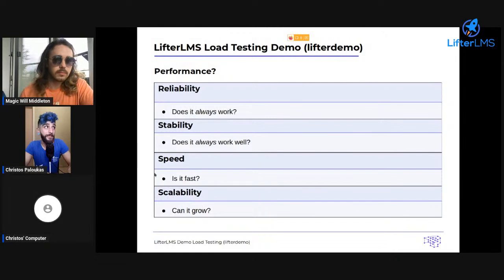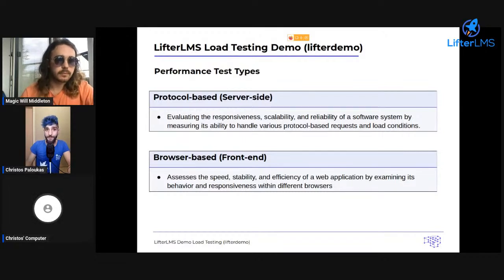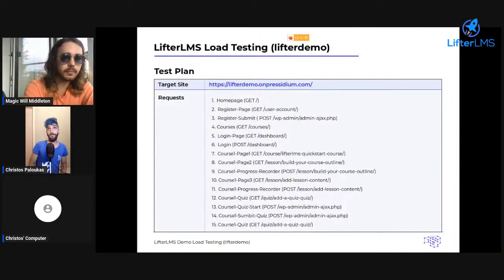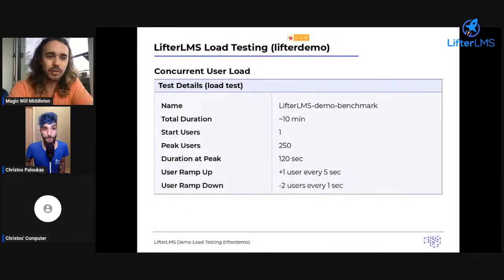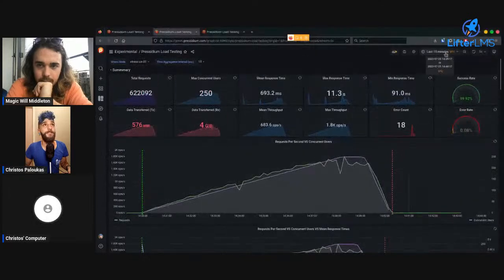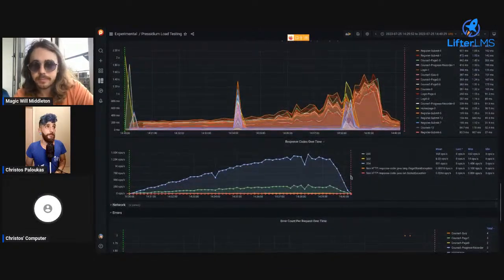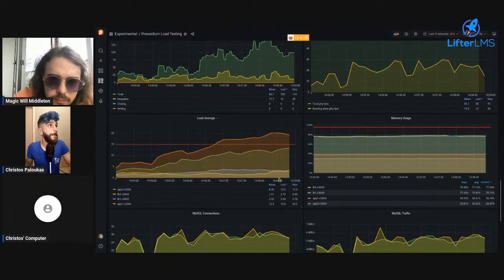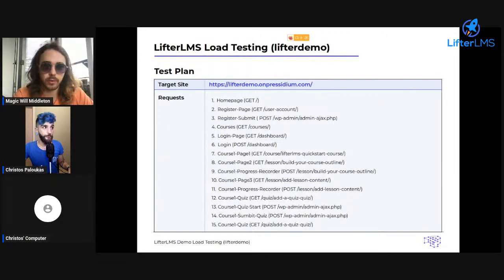How Fast is LifterLMS? Pressidium Speed and Stress Test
Join Christos Paloukas & Dily Sotireli from Pressidium in this presentation showing LifterLMS speed testing with Magic Will Middleton from LifterLMS.